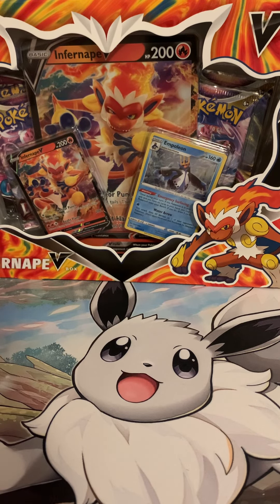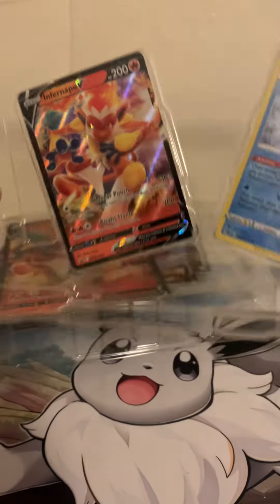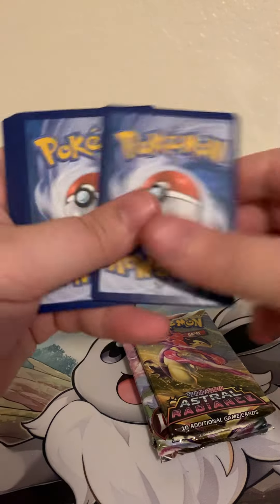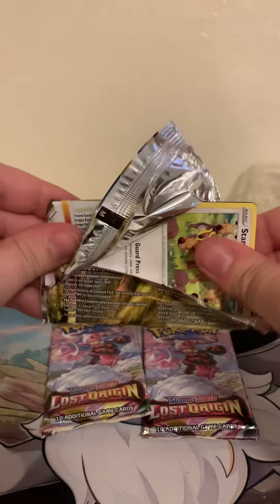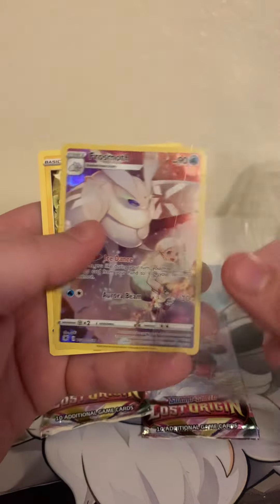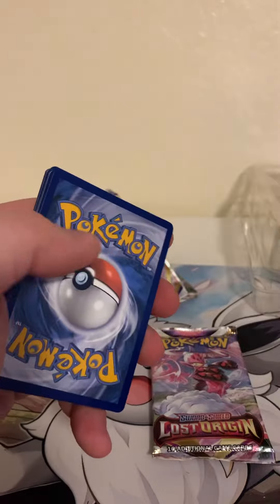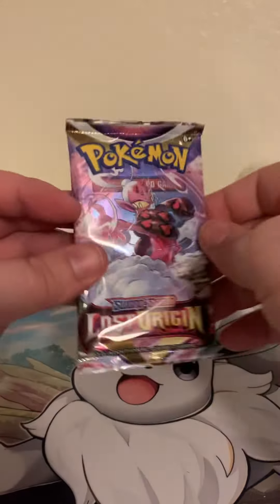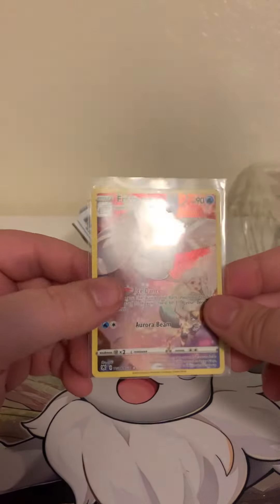Infernape V box opening